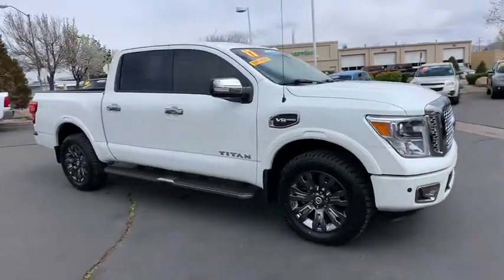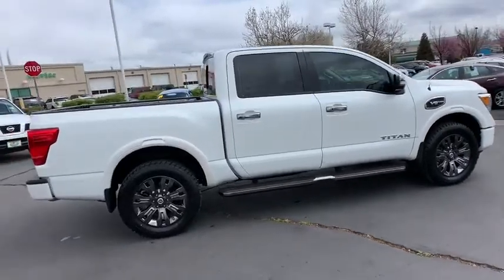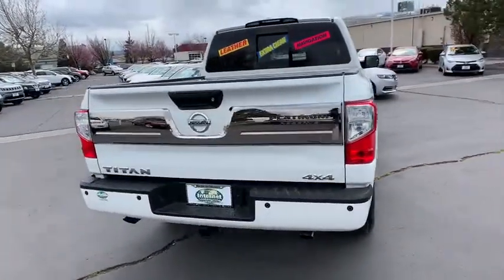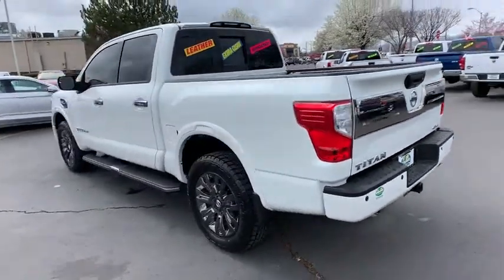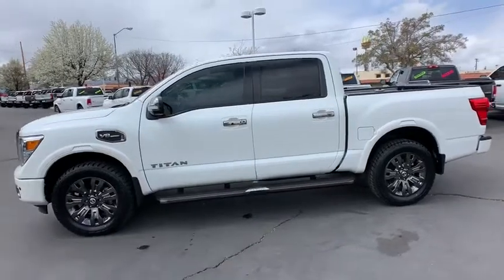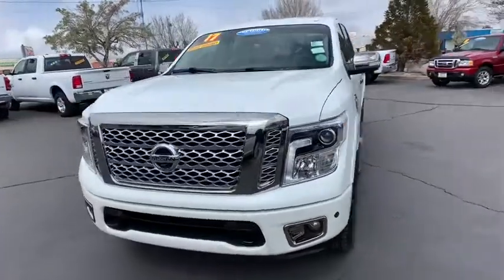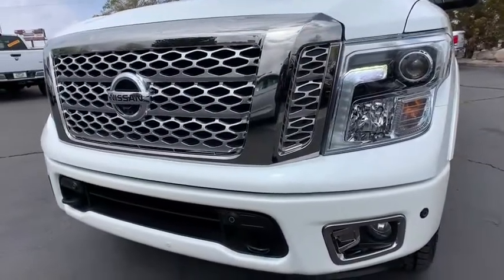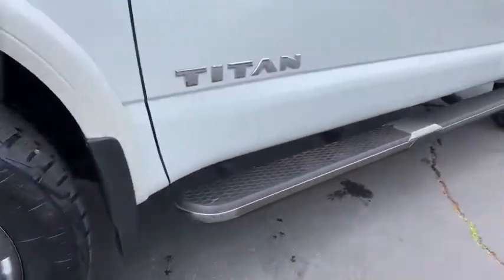2017 Nissan Titan Reno, Carson City, Northern Nevada, Sacramento, Elko, NV 60306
Pearl White  2017 Nissan Titan availalble in Reno, Nevada at Internet Auto Reno. Servicing the Carson City, Northern Nevada, Sacramento, Elko, NV area.
2017 Nissan Titan Platinum Reserve - Stock#: 60306 - VIN#: 1N6AA1E52HN504671